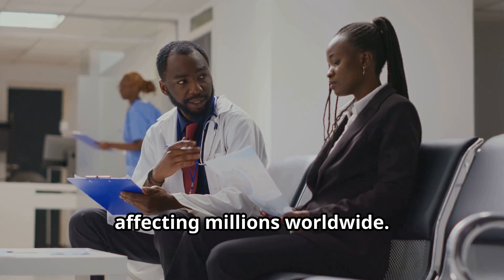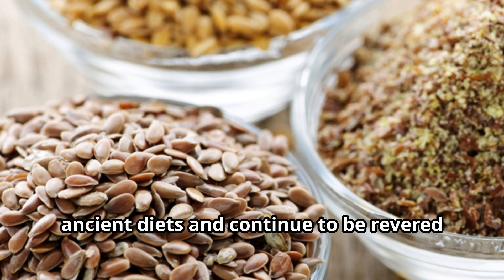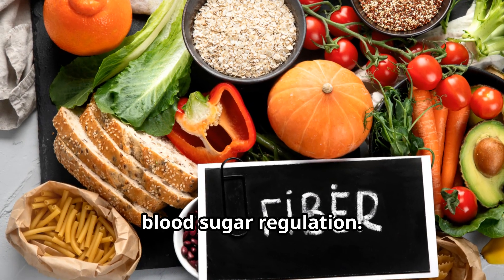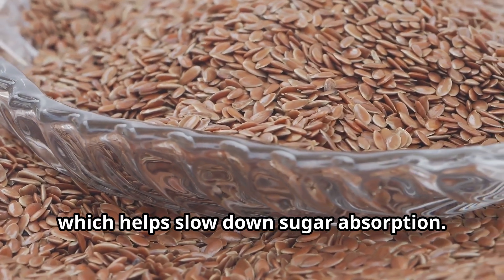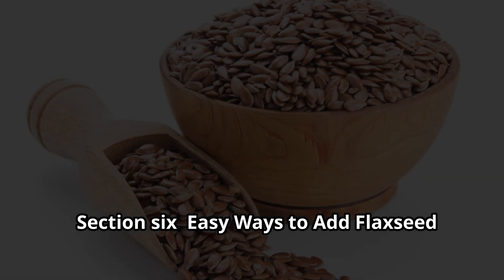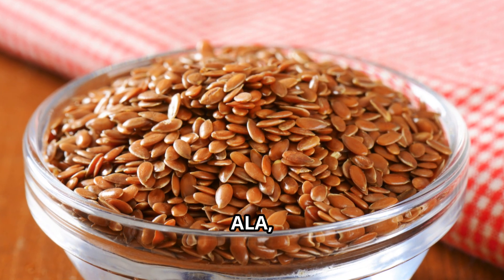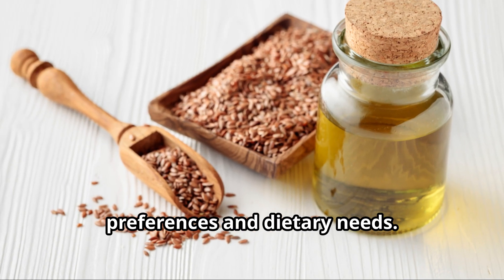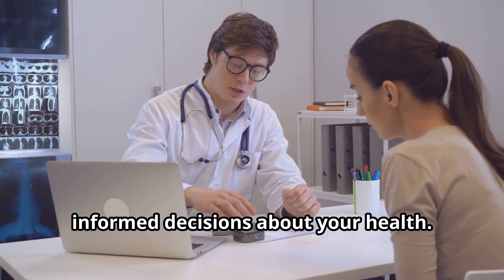Discover the Impact of Flaxseeds on Blood Sugar Levels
Discover the incredible benefits of incorporating flaxseed into your diet if you're managing diabetes. Flaxseeds are a powerhouse of nutrients, offering exceptional support for blood sugar control and overall health. In this video, we explore how flaxseed's high fiber content helps stabilize blood sugar levels, its role in improving insulin sensitivity, and the anti-inflammatory properties that contribute to better diabetes management. We also dive into practical ways to add flaxseed to your meals, ensuring you get the most out of this versatile superfood. Learn how this tiny seed can make a big difference in your diabetes journey!

Watch now to uncover the secrets of flaxseed and how it can enhance your health naturally.